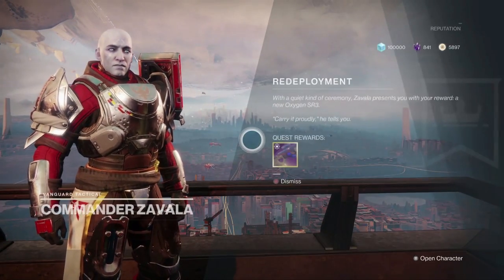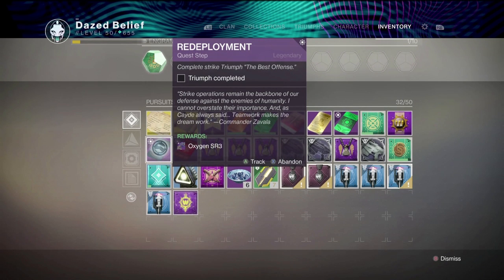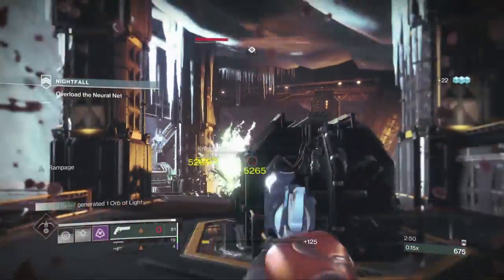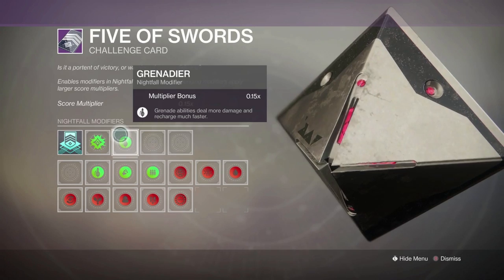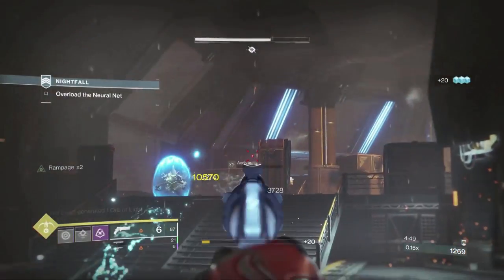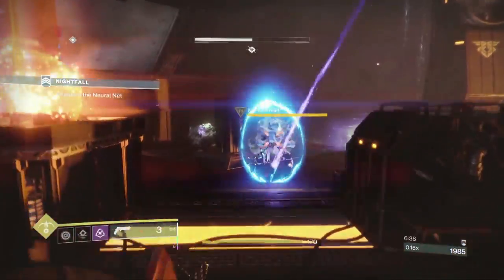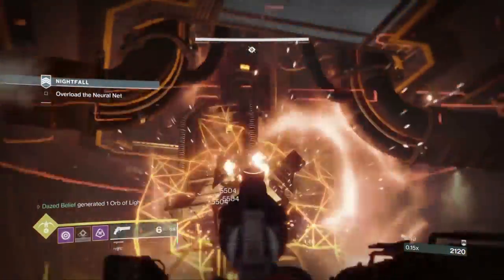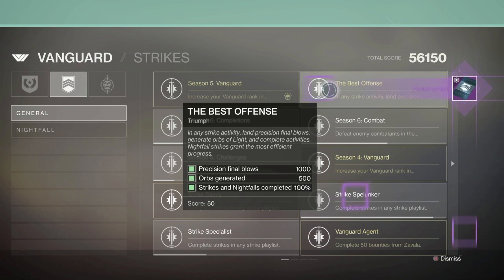Destiny 2: Oxygen SR3 Guide & Farm Method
In this video I go over what i did and how I farmed out the new Pinnacle Oxygen SR3. The void bow hunter helped make this a lot easier generating orbs and getting precision final blows.

It helps me out a lot and its greatly appreciated